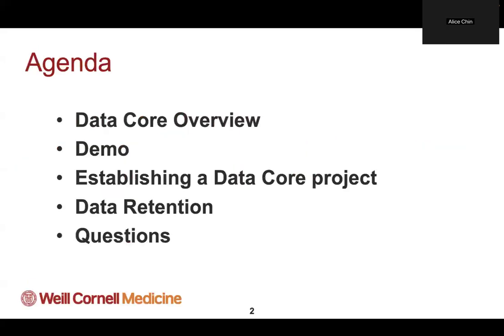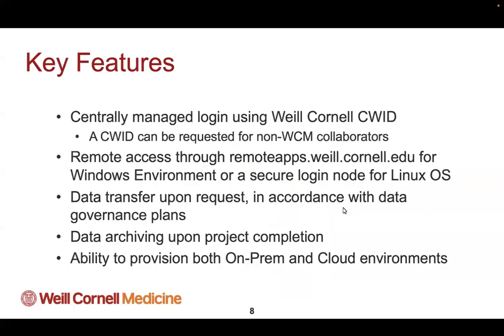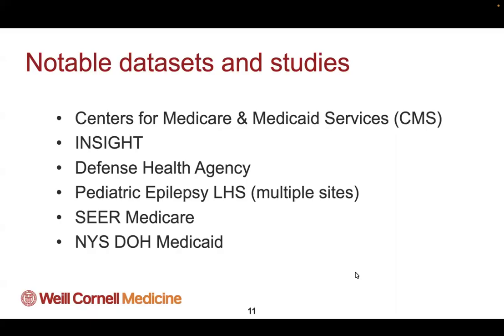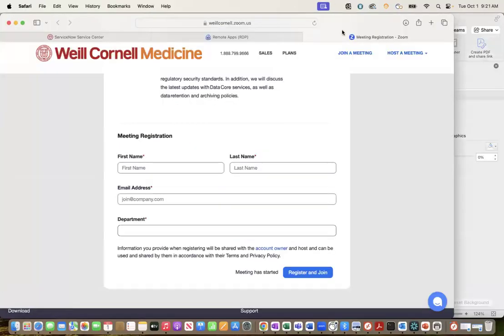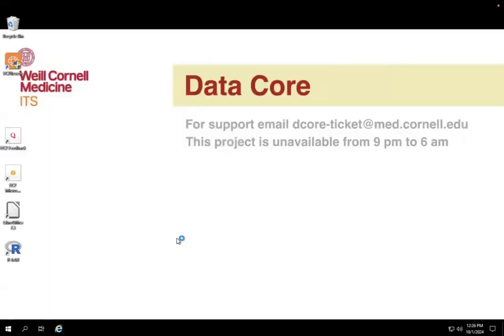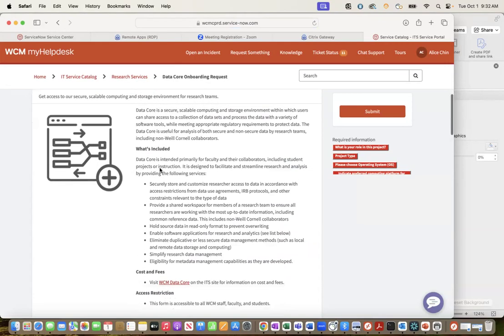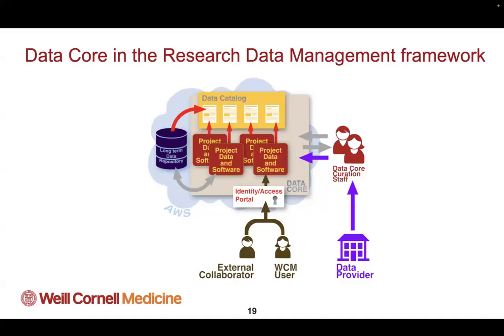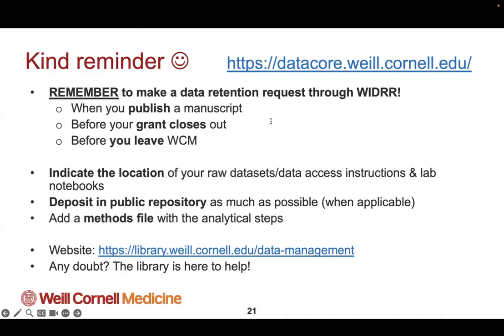Tech Tuesday: Data Core Secure Computing